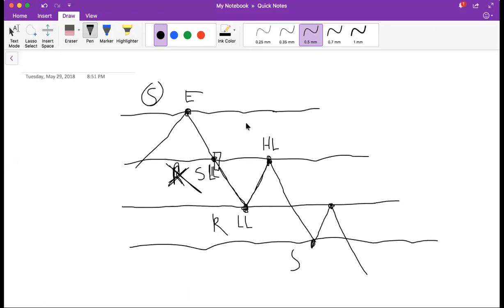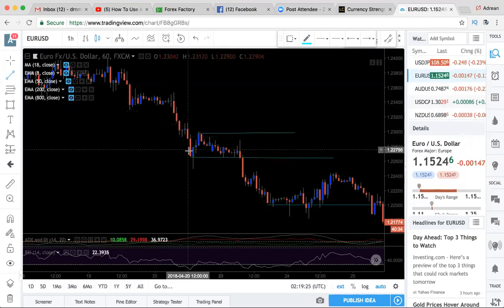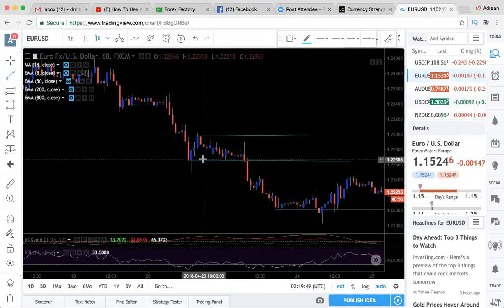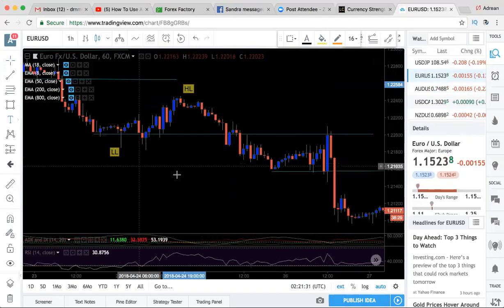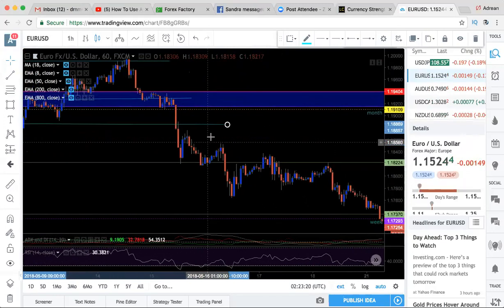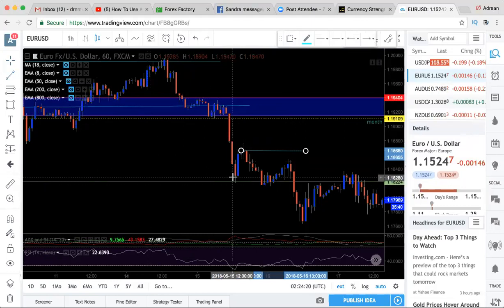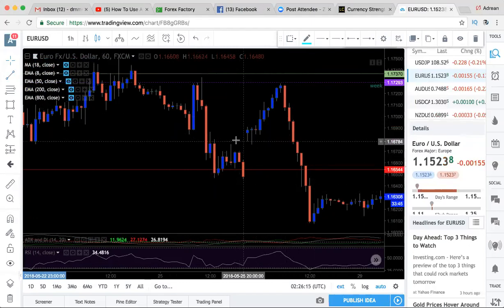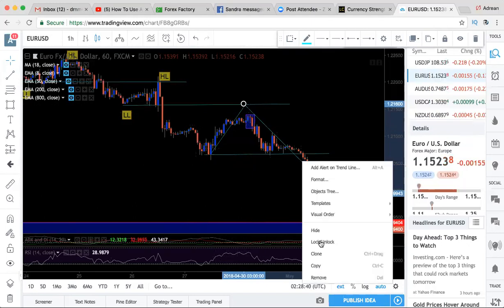personal Forex training on Support and Resistance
If need more insight in the market but feel like your missing that personal touch and guidance from a mentor check out my course iTrade FX academy teaching you everything that you need to be successful in the forex..

Going over the basics with one of my student I thought we had such a awesome session I wanted to share it I hope this recording helps and give clarity... please make sure to follow us FB and IG